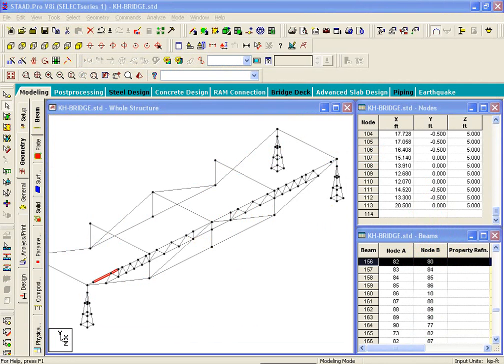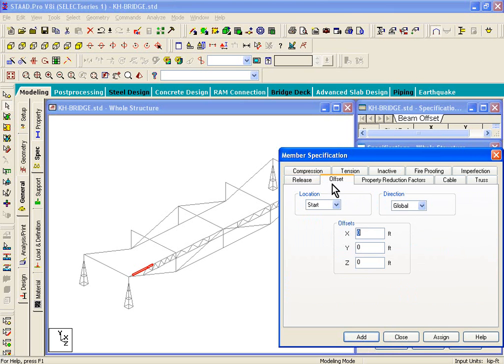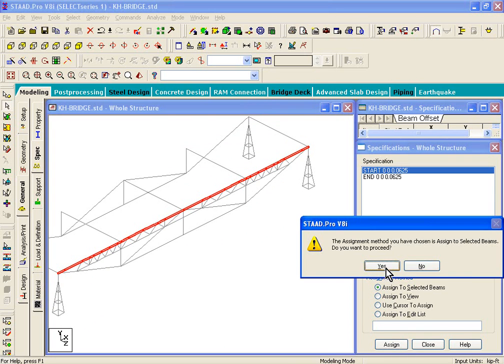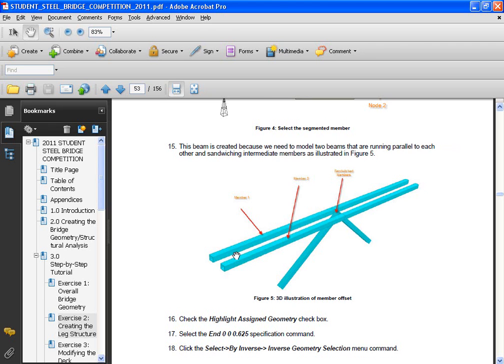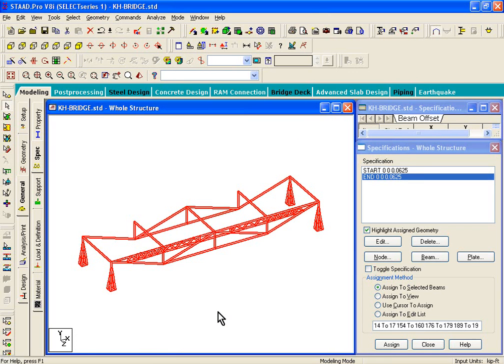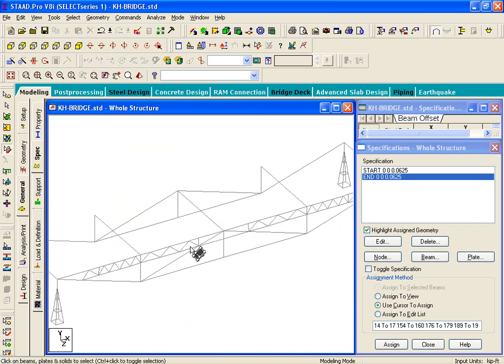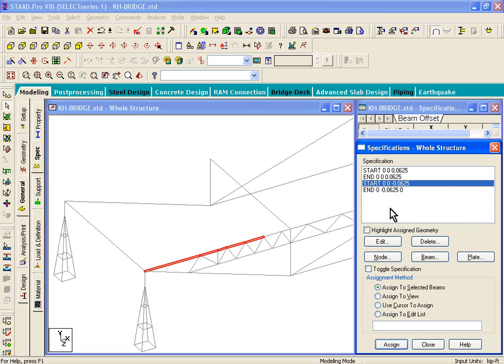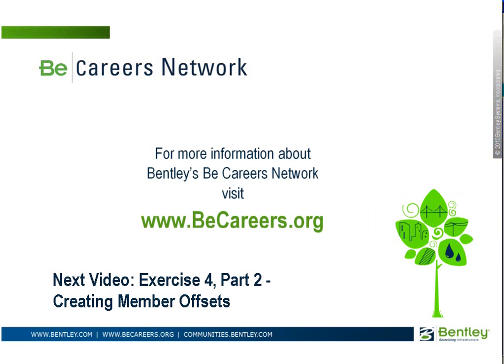Exercise 4-1: Bentley STAAD.Pro & Structural Modeler for 2011 Student Steel Bridge Competition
Exercise 4 part 1: Creating Member Offsets. In support of ASCE/AISC 2012 Student Steel Bridge competition, Bentley has developed a tutorial workbook plus these videos to learn Bentley's STAAD.Pro and Structural Modeler products. For the full story about this project check out this Be Communities blog article